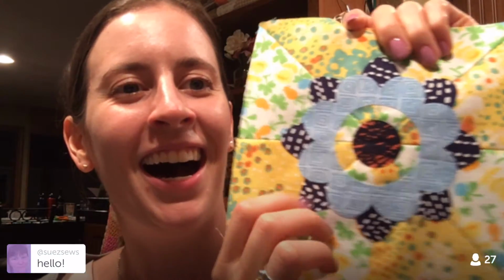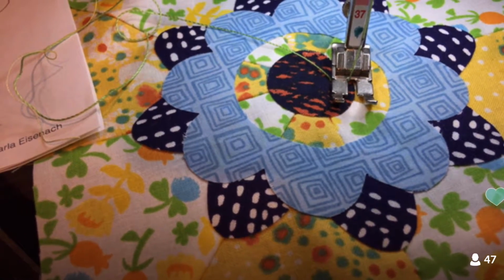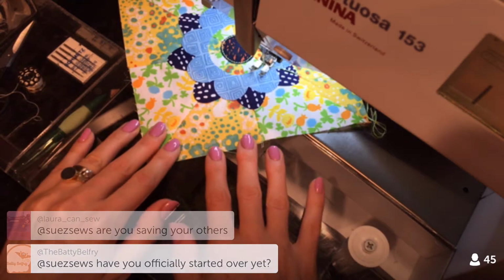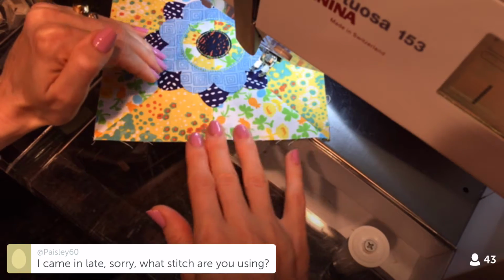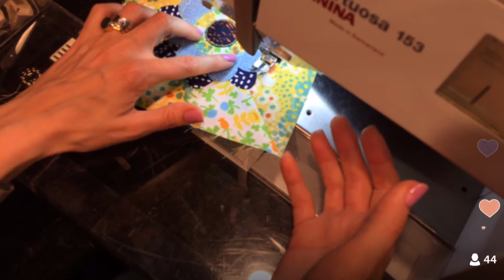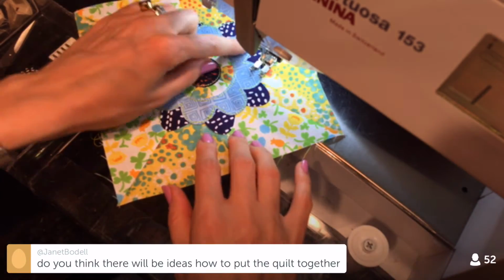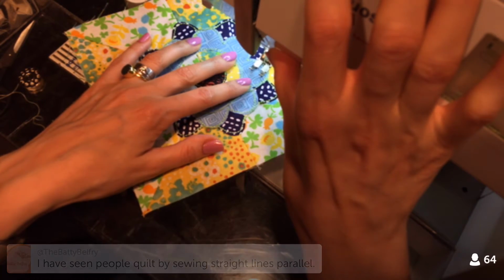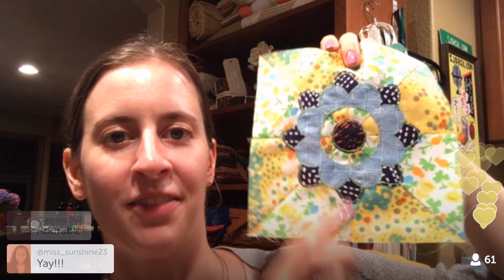8-3-16 Finished block 49 of TheSplendidSampler quilt along. On location.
LIVE Periscope recording from August 3, 2016 –
Finished block 49 of The Splendid Sampler quilt along today while on location at my parent’s house. Used my mom’s machine. Block 49 “Summer’s Gift” by Karla Eisenach of Sweetwater.

Join me every night at 9:30pm central time for some relaxing craft time.

To watch and chat LIVE:

1. Download the Periscope app to your device (IPad users may have to look in the Iphone only apps)
2. Sign in using your Twitter account.
3. Click the Person icon, then click the magnifying glass
4. Search for penguinandfish, and when you see me, Alyssa Thomas, click the plus sign or follow button
You'll be notified when I go live. Click the notification or the title of my "scope" in Periscope to join. SEE YOU THERE!

TOOLS USED:

Pellon Wonder Under Fusible Web

Aurifil 12 weight thread

That means by clicking a link and purchasing something from Amazon, I get a few cents for the referral at no extra cost to you. Thanks for supporting me and Penguin & Fish. Yay!